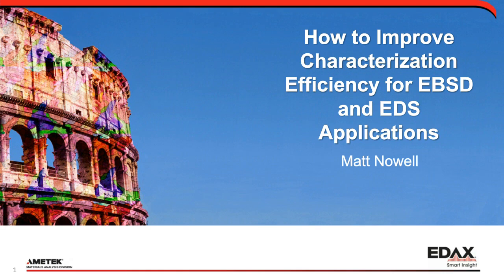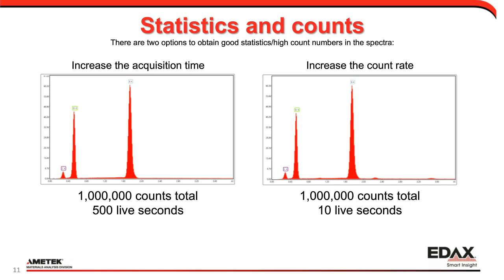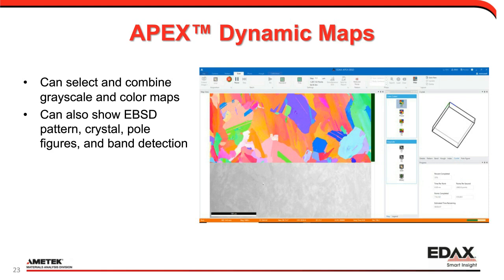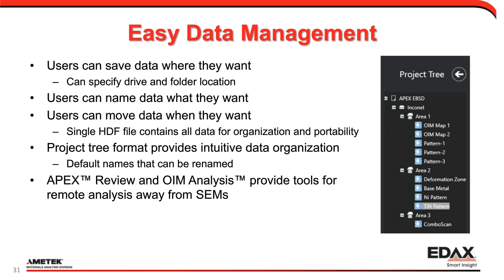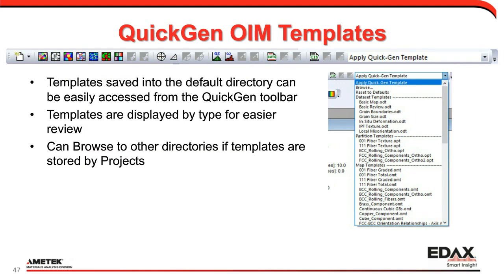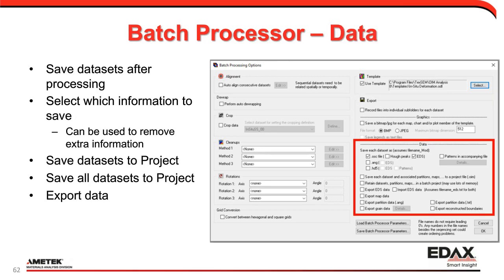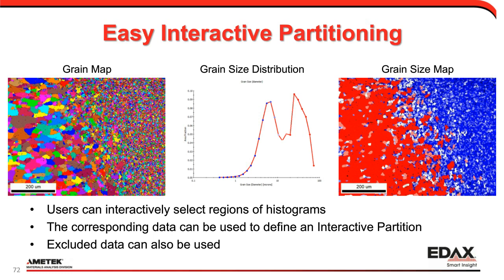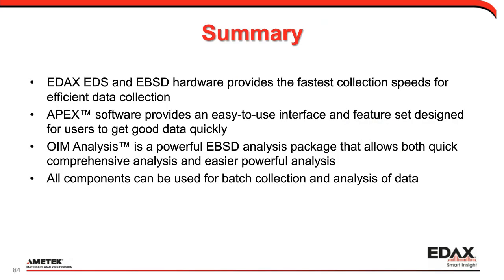How to Improve Characterization Efficiency for EBSD and EDS Applications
Electron Backscatter Diffraction (EBSD) and Energy Dispersive Spectroscopy (EDS) are well-established microanalysis tools for today’s characterization laboratories. New developments in both hardware and software allow for improved efficiencies for users. In this webinar, improvements using EDAX’s APEX™ and OIM Analysis™ software will be presented, showing how users can accomplish more with less effort and time.